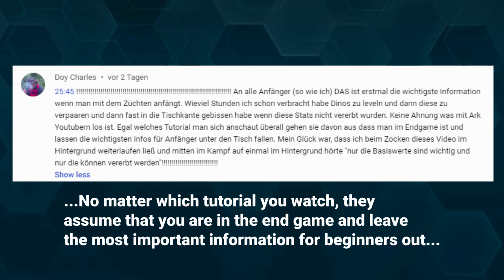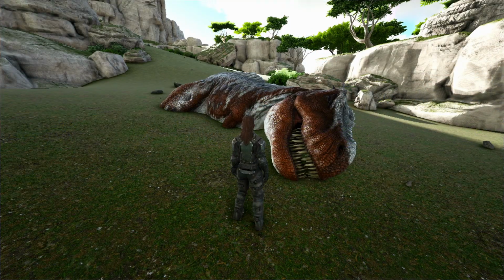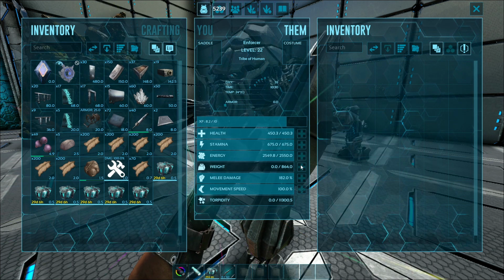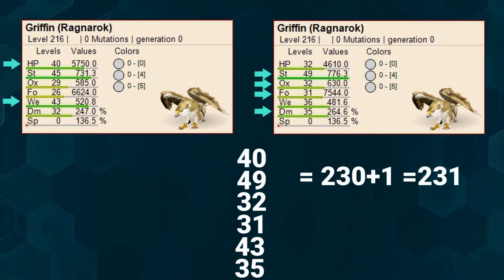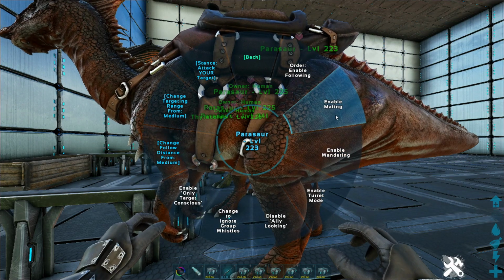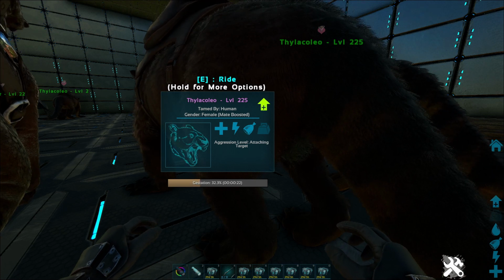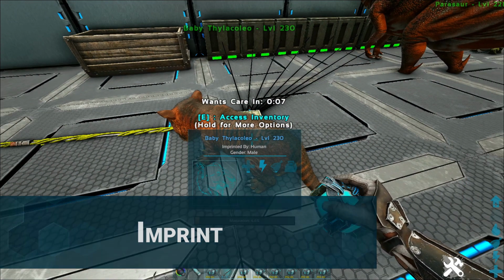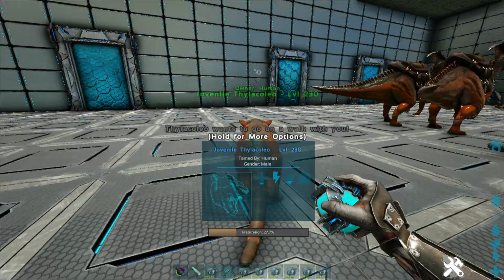BREEDING for COMPLETE BEGINNERS | ARK: Survival Evolved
Are you a complete Beginner to the game ARK: Survival Evolved and you just bought it? Or did you never look into breeding because you thought it would be too complicated? It's not! I will explain to you step by step how it works!